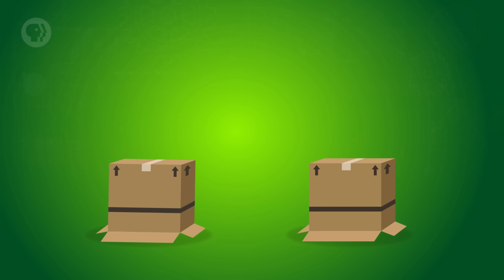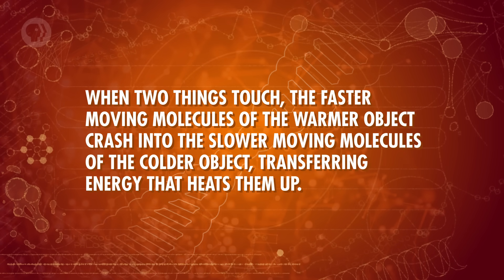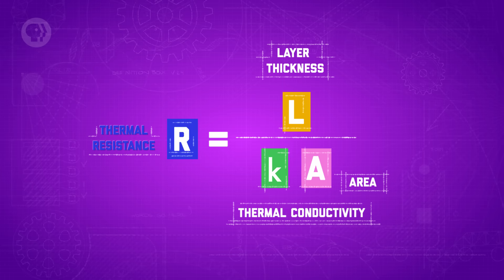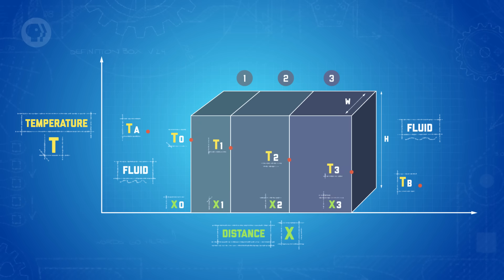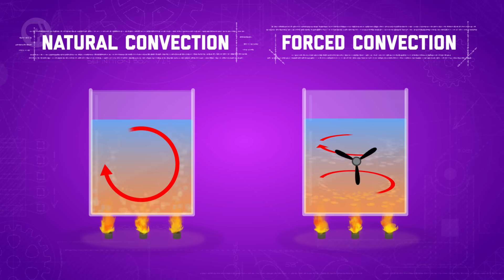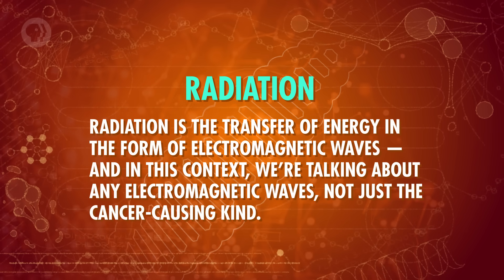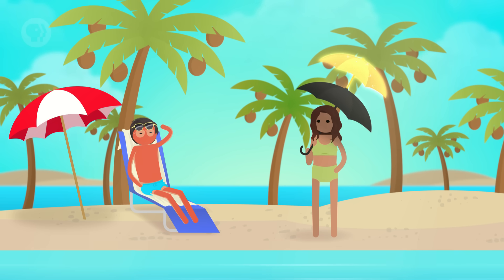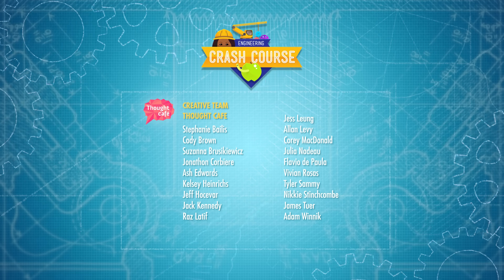Heat Transfer: Crash Course Engineering #14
Today we’re talking about heat transfer and the different mechanisms behind it. We’ll explore conduction, the thermal conductivity of materials, convection, boundary layers, and radiation.

Çengel, Yunus A., and Michael A. Boles. Thermodynamics: An Engineering Approach. 8th ed., McGraw-Hill Education.